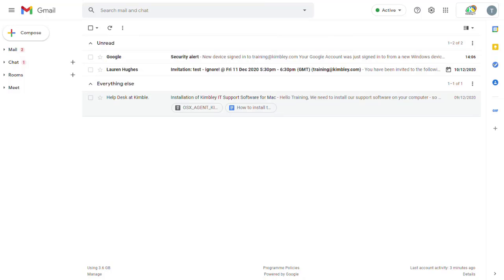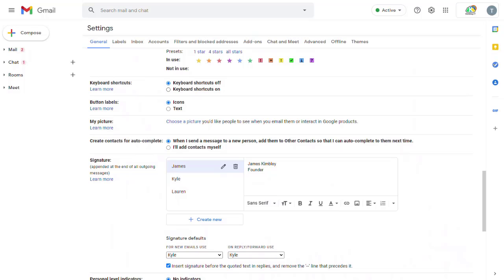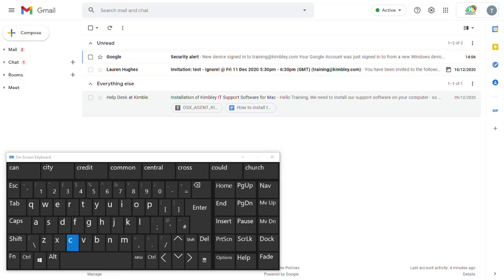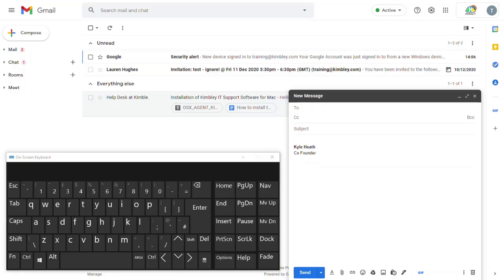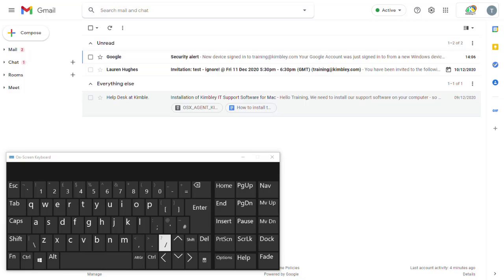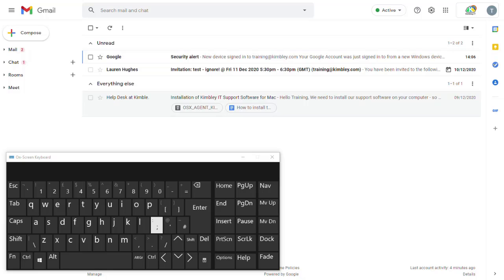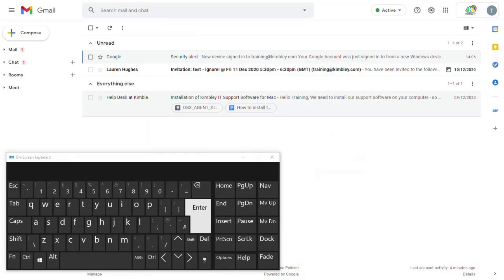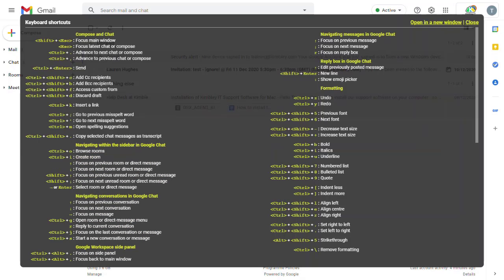How to use keyboard shortcuts in Gmail to save time!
Did you know Gmail has a large range of keyboard shortcuts that make managing your emails really easy and much quicker than using a mouse!